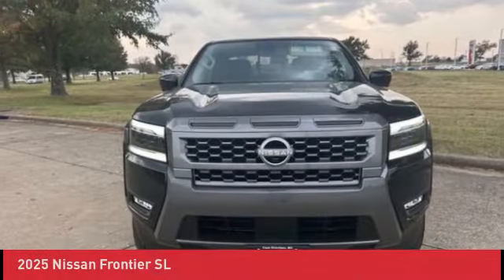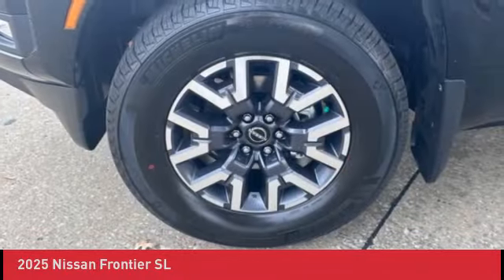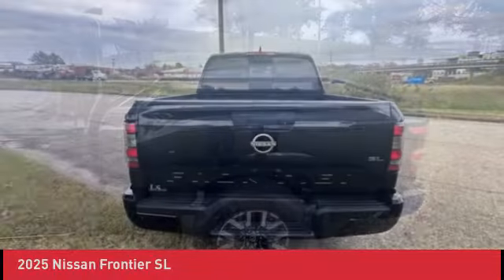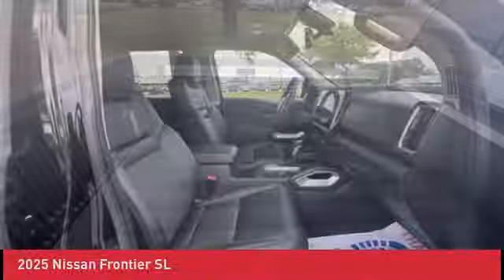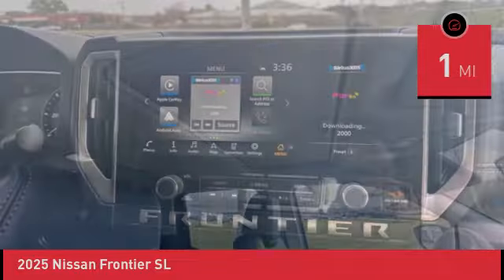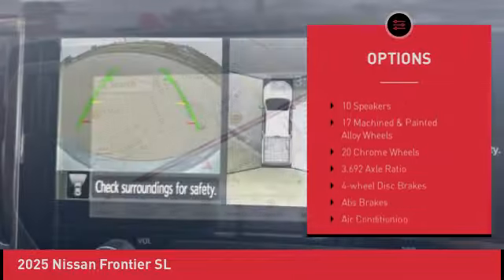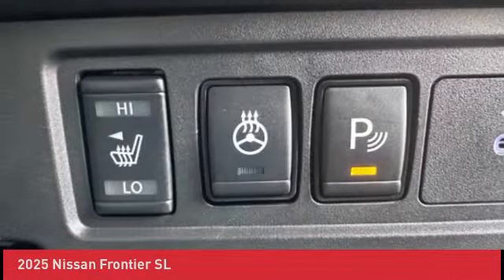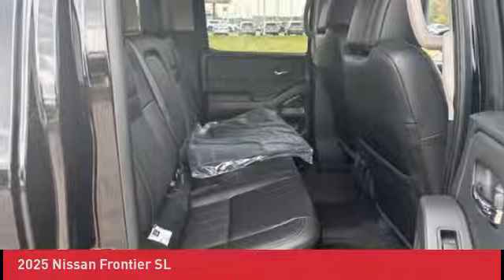2025 Nissan Frontier N240429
2025 Nissan Frontier SL

Our price INCLUDES DESTINATION FEE! Price DOES NOT include Tax, Title, License, Admin Fee, or Pinstripe. $1000 - NMAC Standard APR Only Bonus Cash. Exp. 11/04/2024